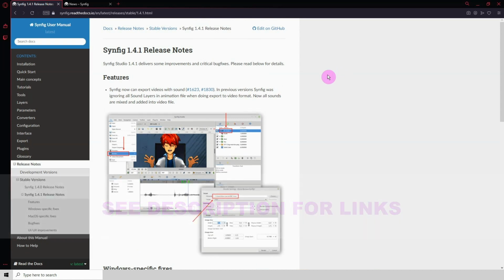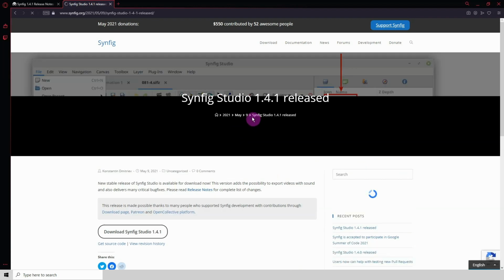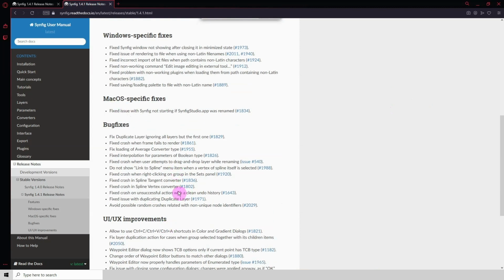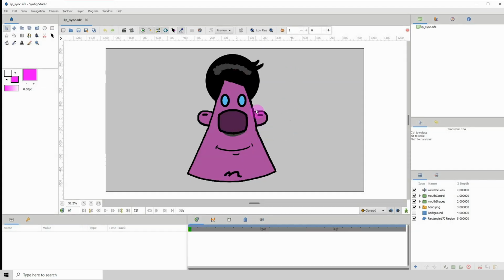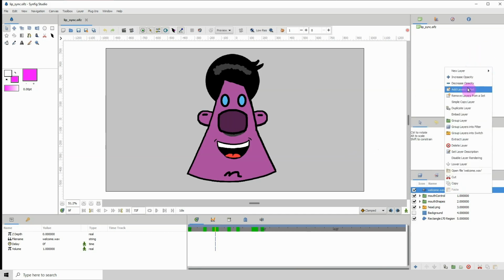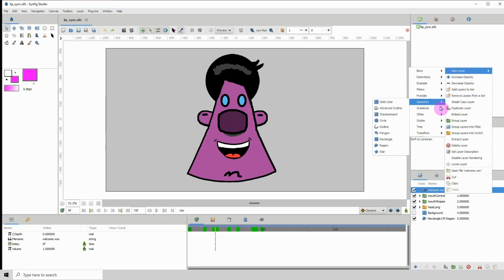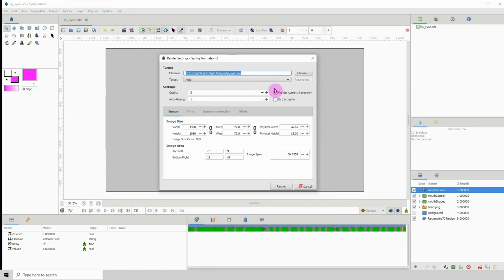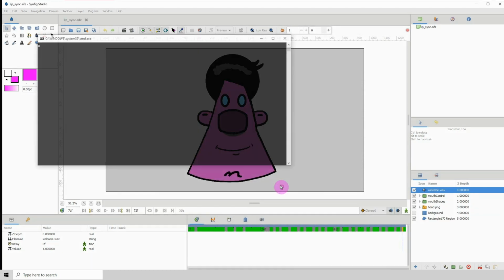Synfig for beginners: 80 - Render Animation with sound (Synfig v1.4.1)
This is an introductory series into Synfig. The version used in this video is 1.4. Synfig is an open-source 2D animation software with many powerful tools and features. It's still being developed but with each update, it gets better and better.